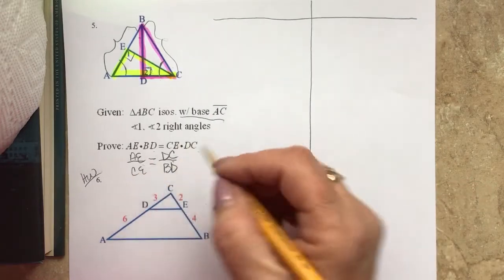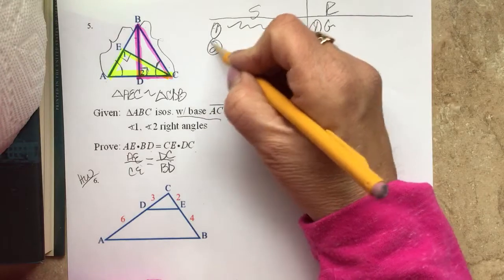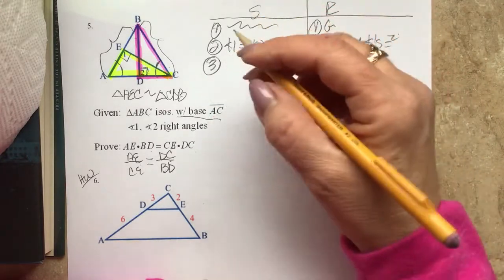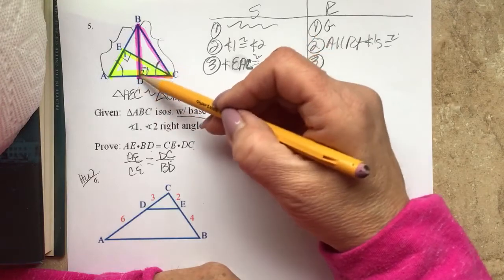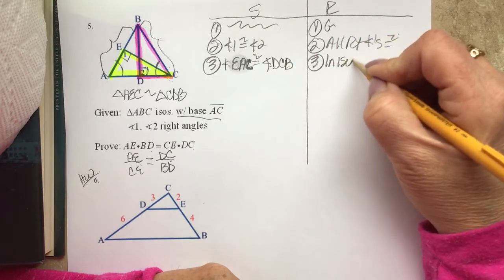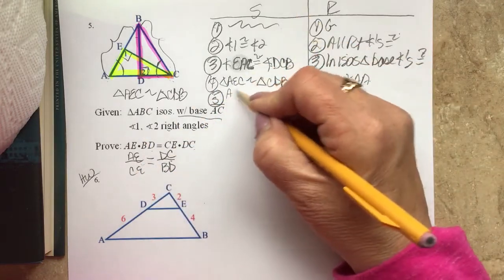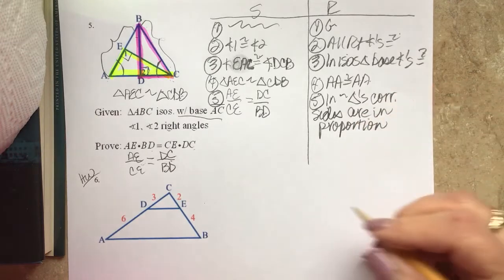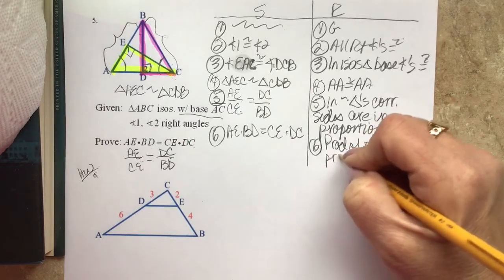CW 11.10 video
Mixed similarity proofs